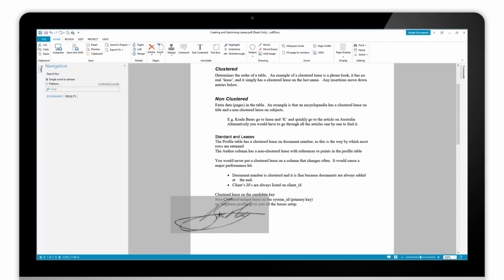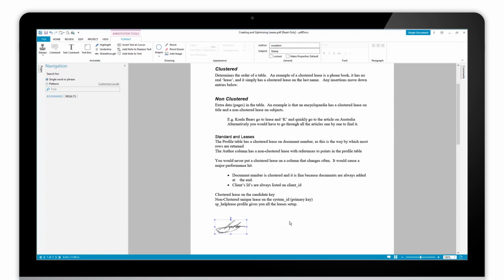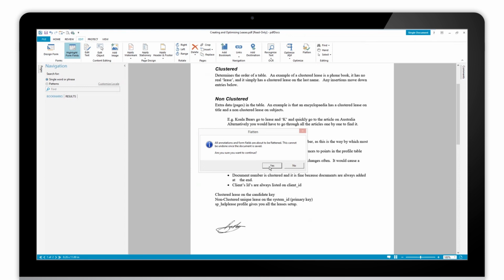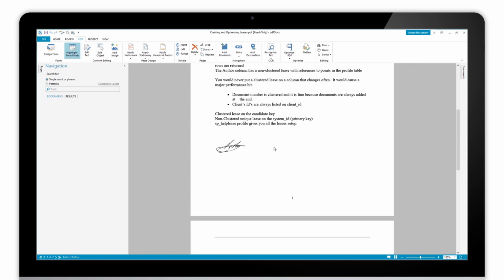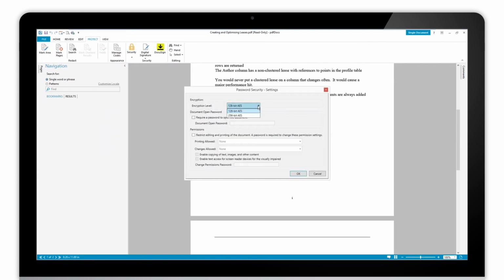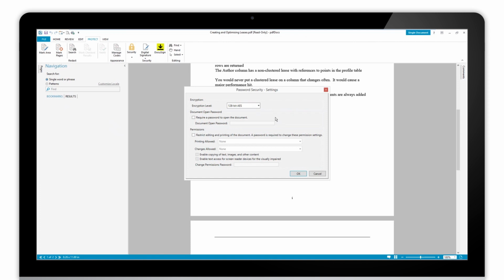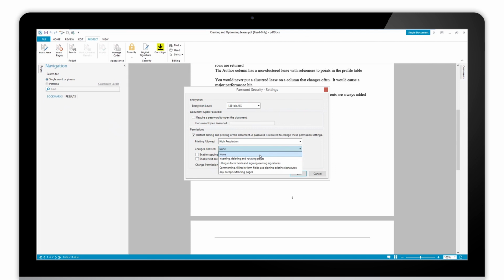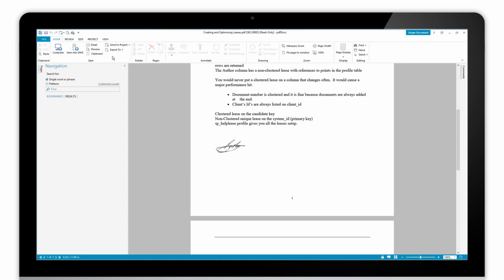How to Flatten PDF text and image layers in pdfDocs | Prevent edits to Digital Signatures | DocsCorp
Flattening the text and image layers in your PDF documents is an essential step when adding digital signatures, stamps, or annotations. Watch how to use the Flatten tool in pdfDocs to secure the contents of your documents.

Digital signatures or annotations you apply to PDF documents are editable objects and layers that are able to be moved and edited. Using the Flatten tool in pdfDocs locks this content down, so it becomes part of the page.